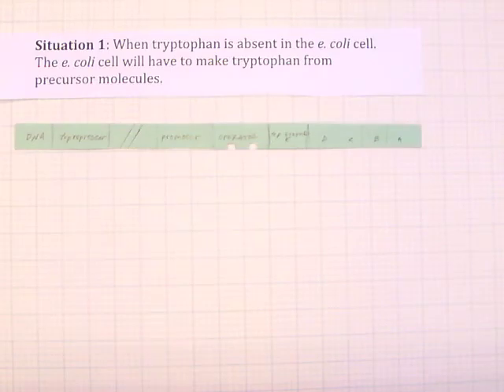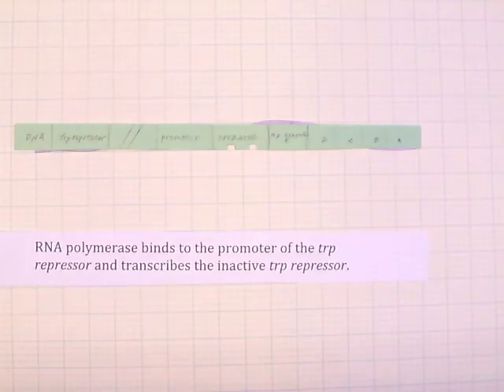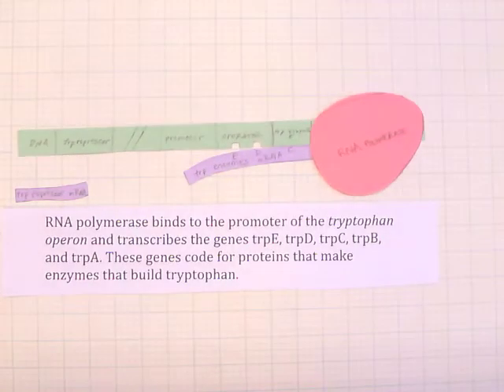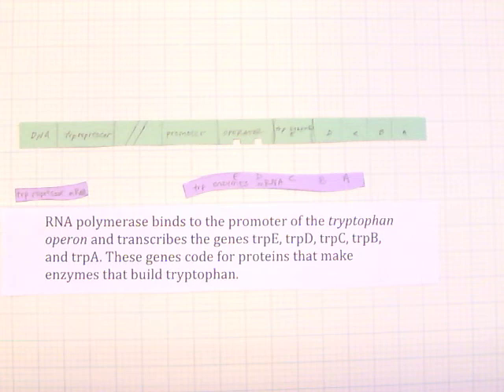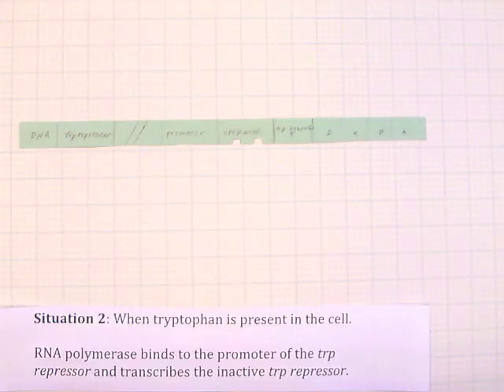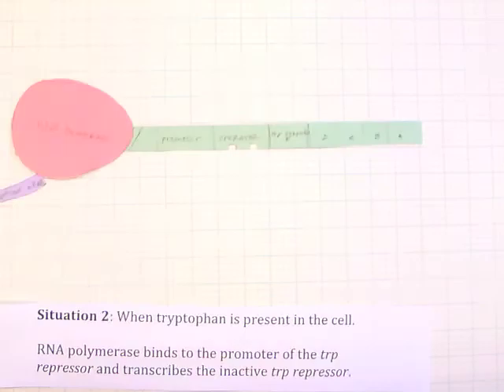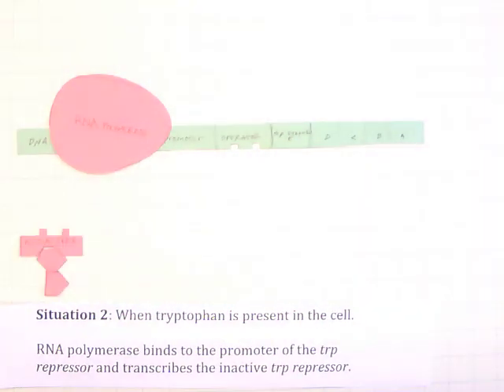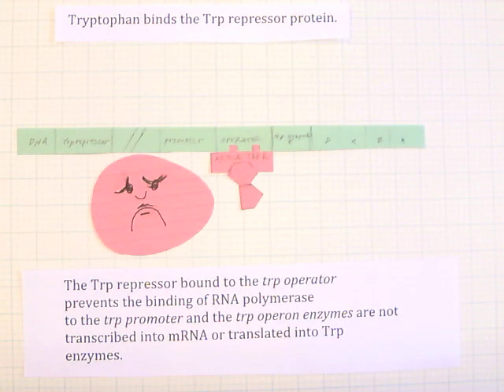2A.1 Tryptophan operon video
This movie describes genetic regulation in the tryptophan operon.